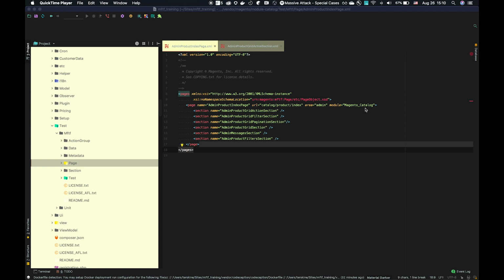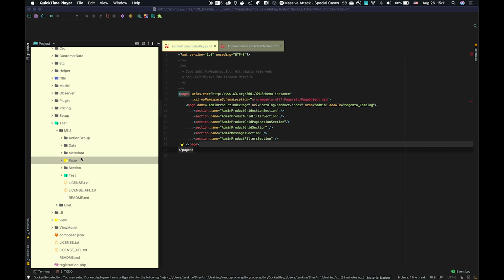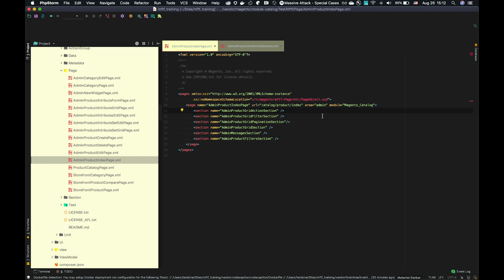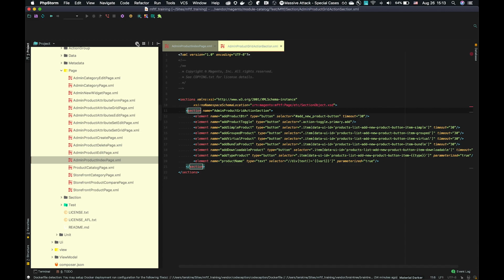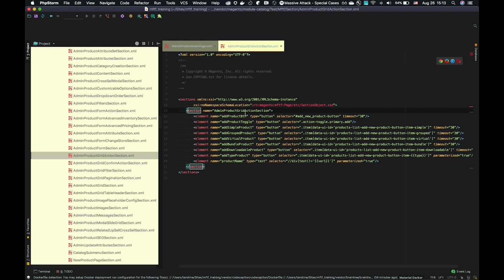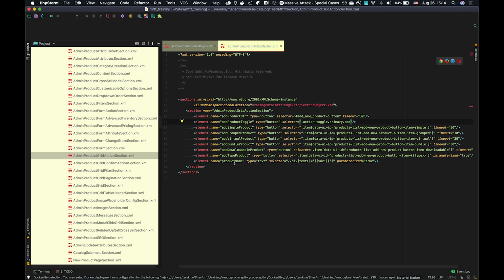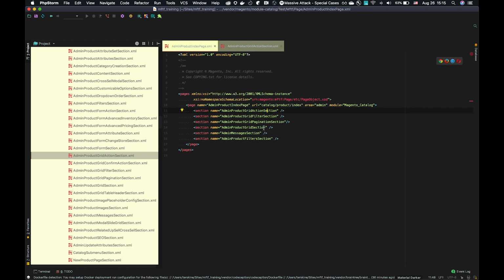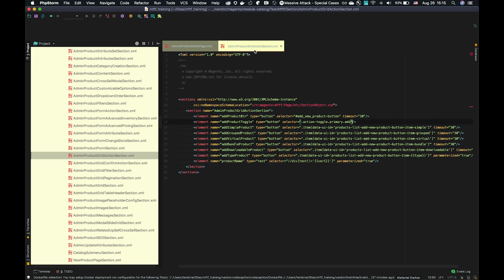MFTF Quick Guides - Pages & Sections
Welcome to the MFTF Quick guide covering Pages and Sections.
This video will show you what pages and sections in MFTF are and how best to use them.